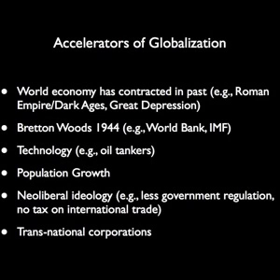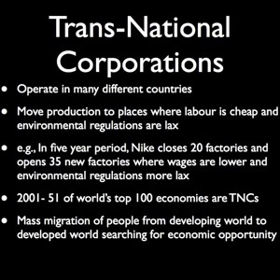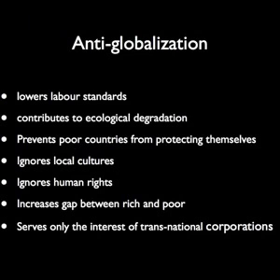APWH 29.1 - Globalization and anti-globalization.